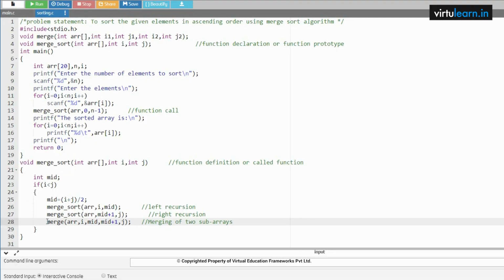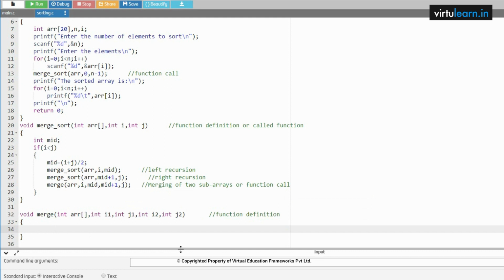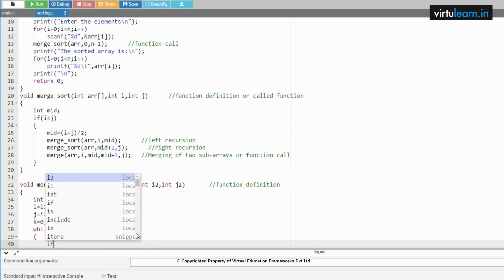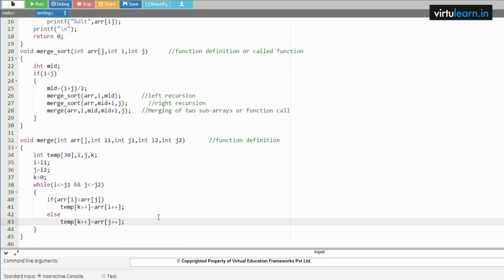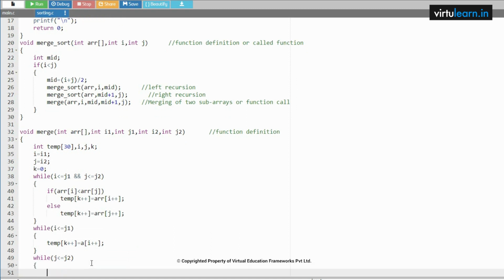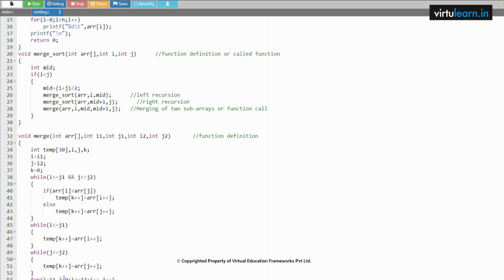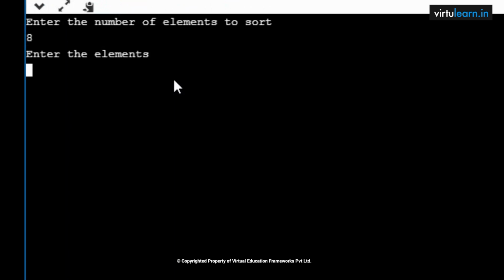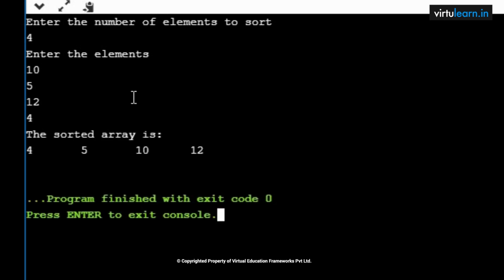CL160 Merge Sort Program 1 Part 2